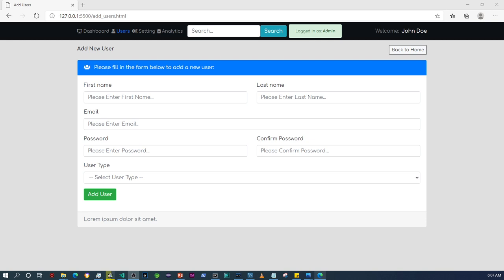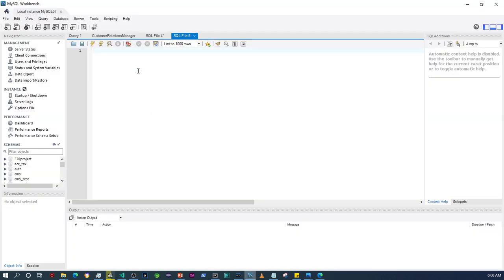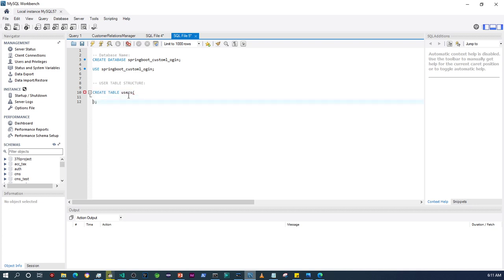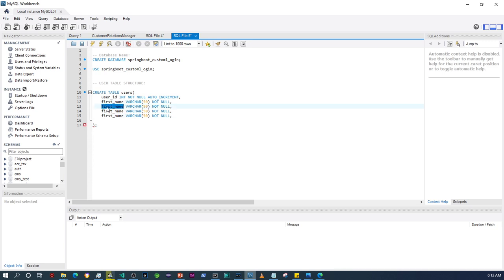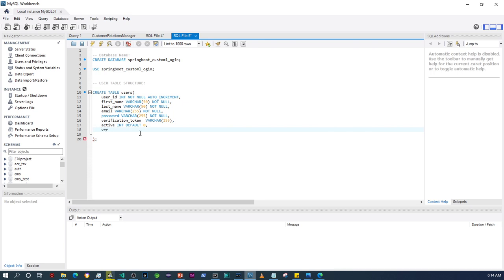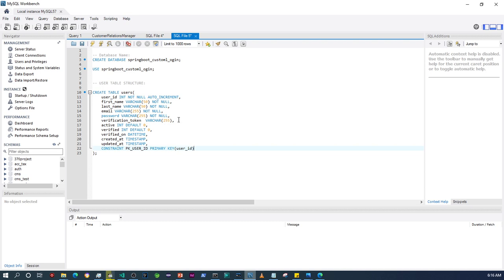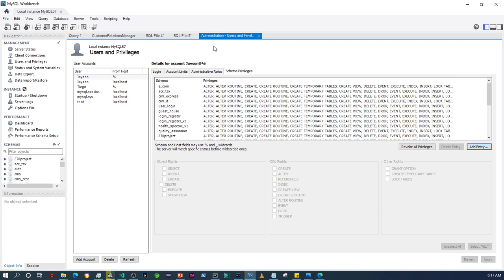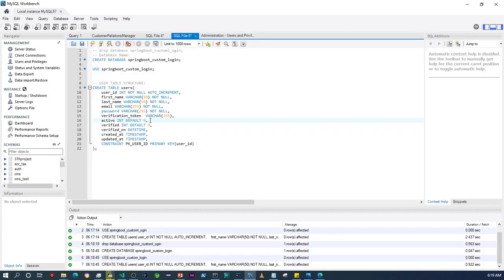9 Custom Login Authentication with Spring MVC and Spring Boot Database Design and Setup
Hi guys.

Today we do the setup for our database and users table structure design using MySQL Workbench.